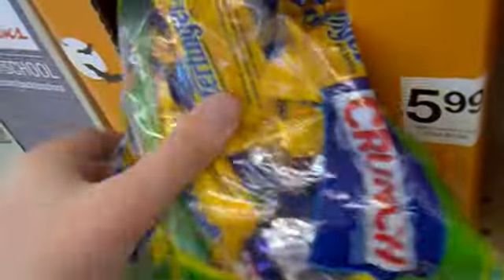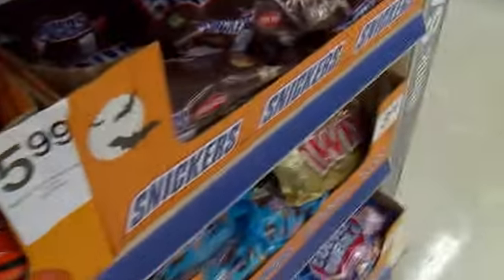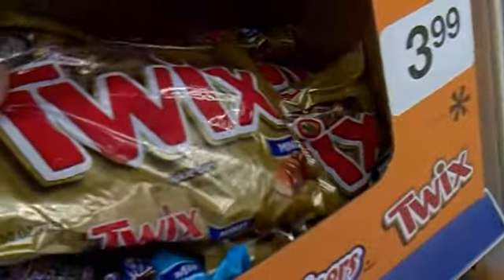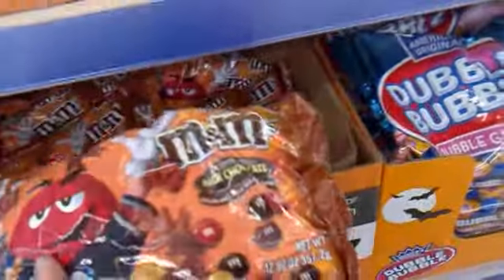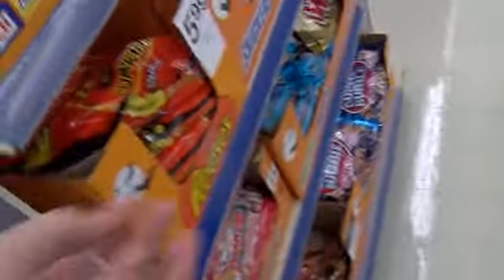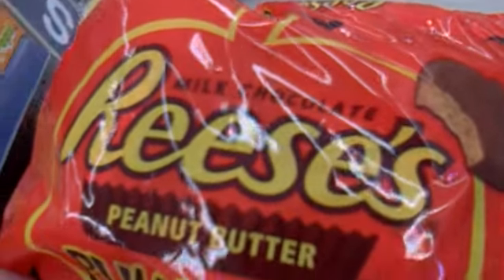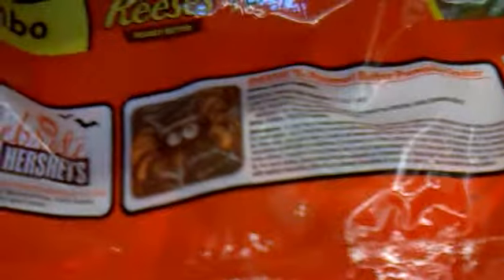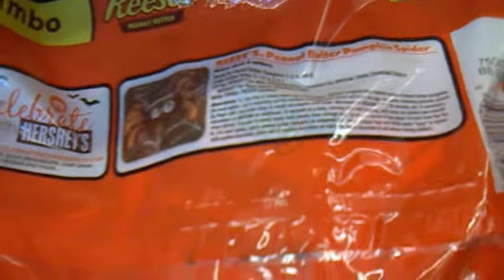halloween candy at walgreens 2012